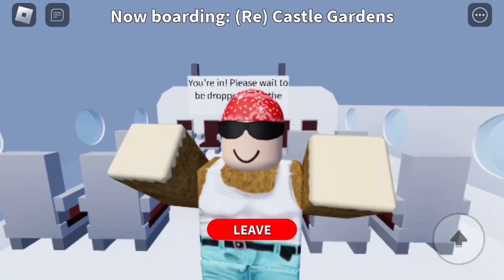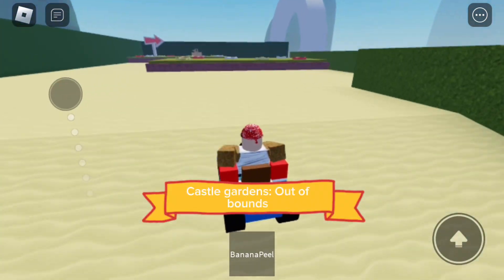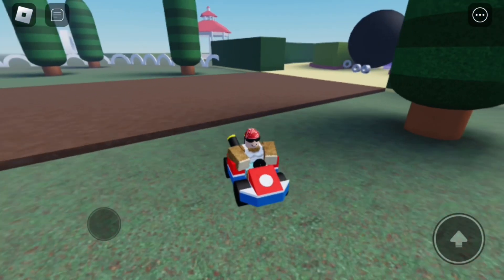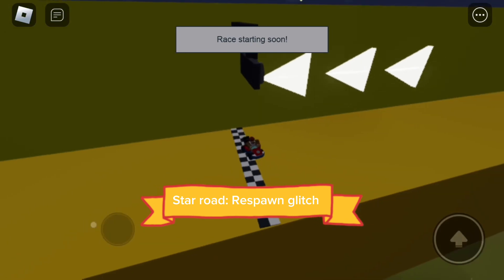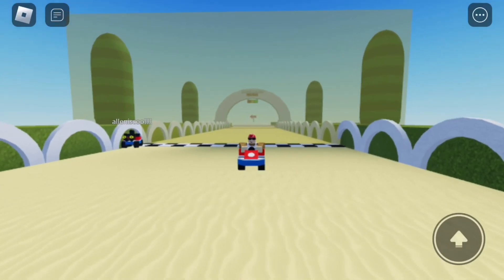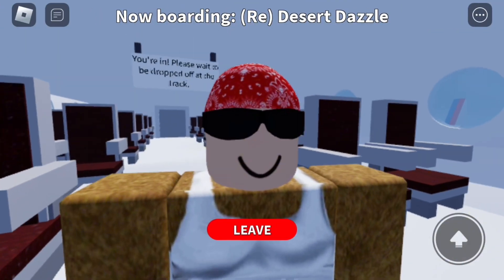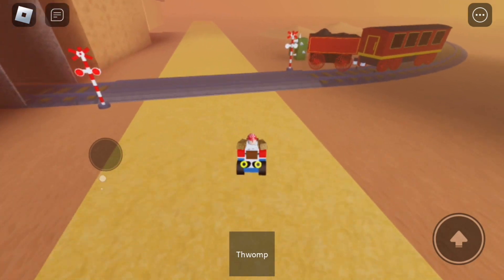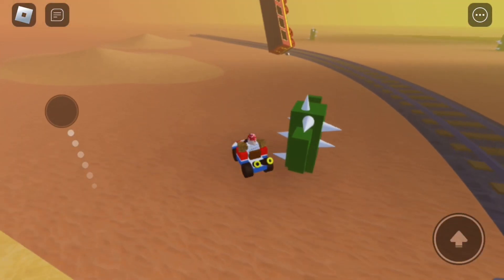More glitches in super kart rush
Found more glitches and this video is a bit more longer so yeah